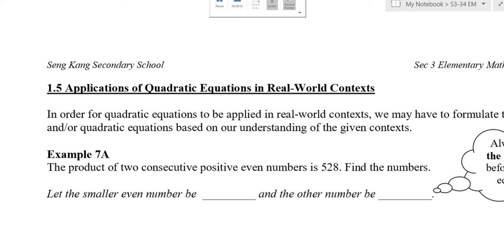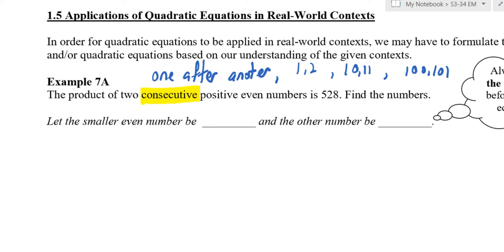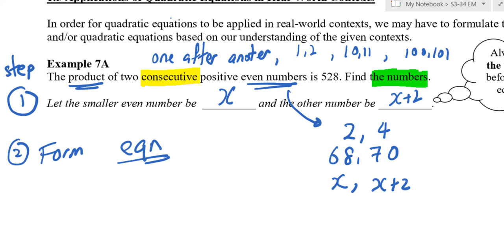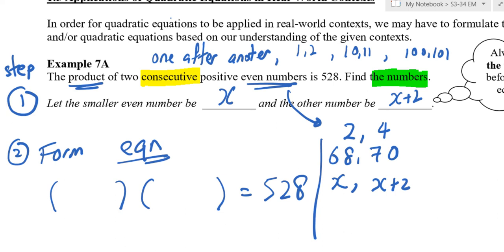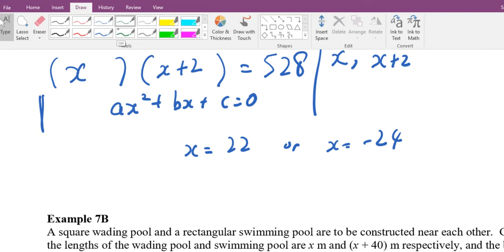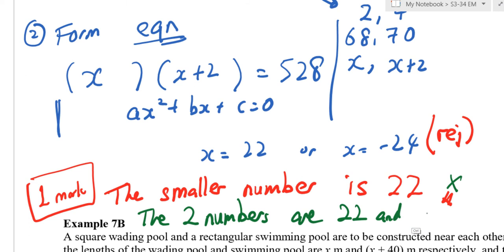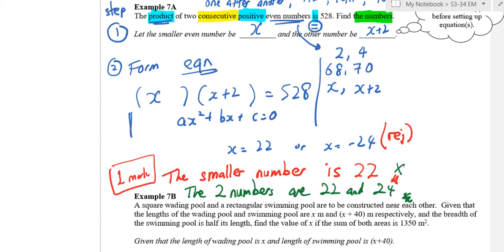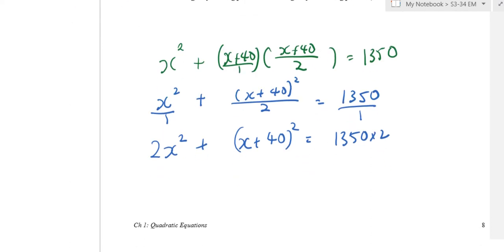Application of quadratic equations